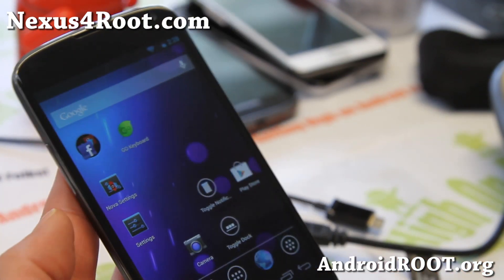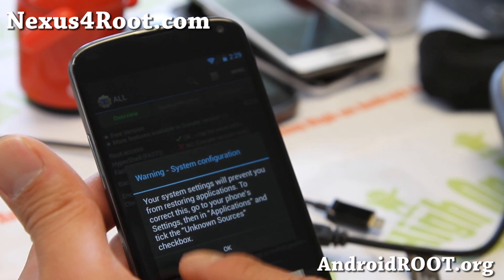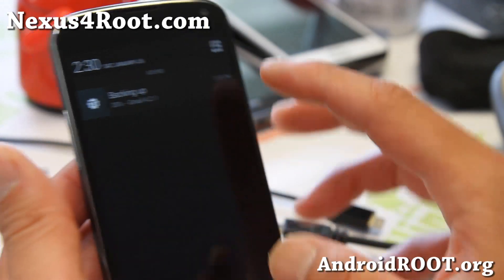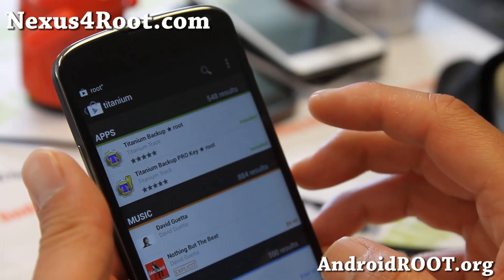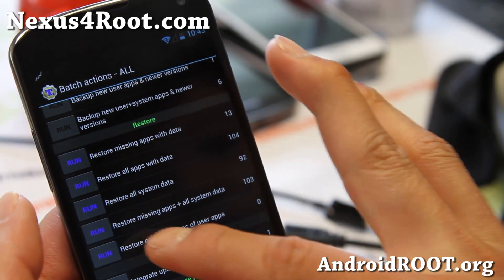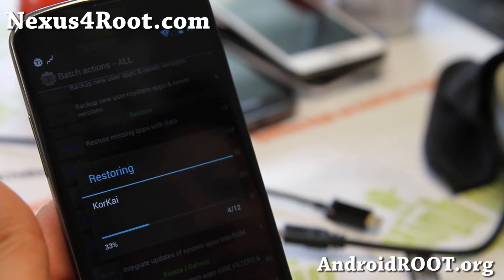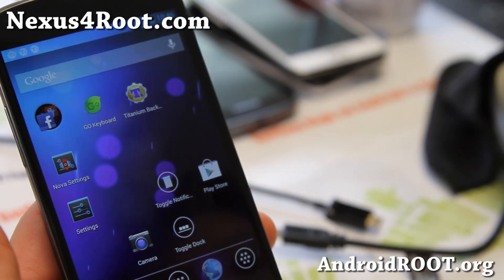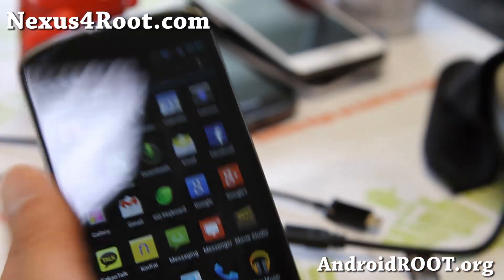How to Backup/Restore Apps using Titanium Backup App on Rooted Nexus 4!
Here's a short video tutorial showing you how to backup and restore your apps using Titanium Backup app.  I highly recommend using this if you are planning to install custom ROMs.